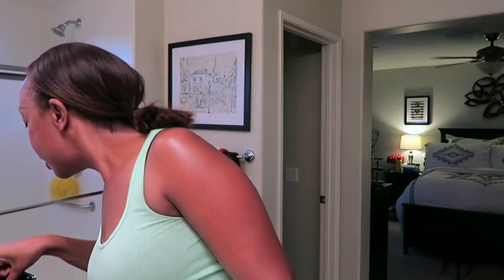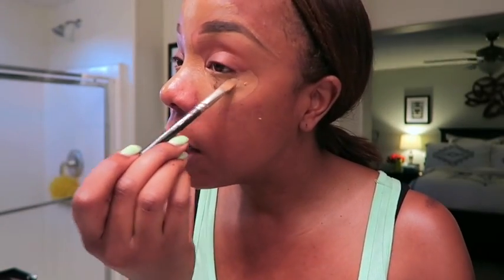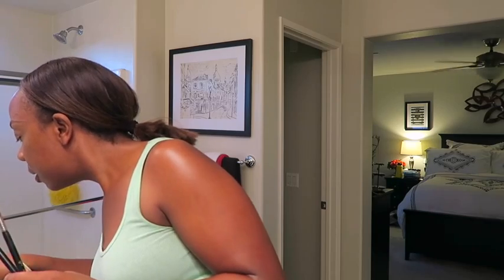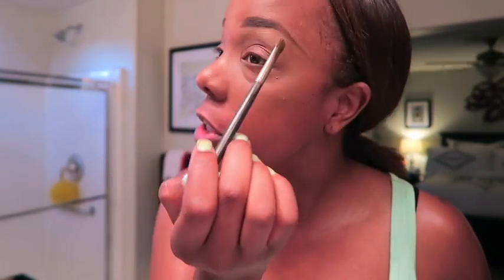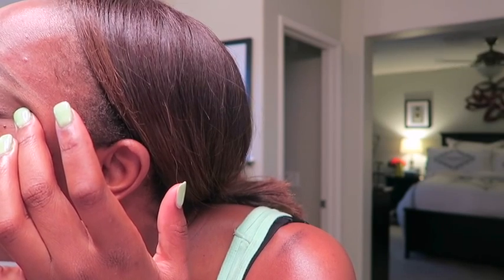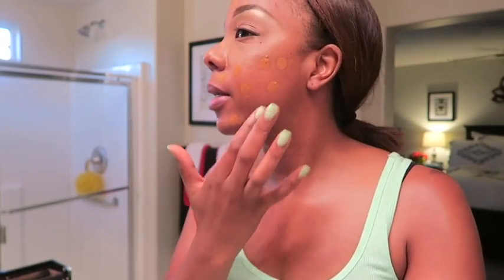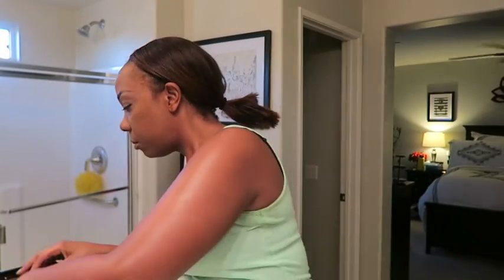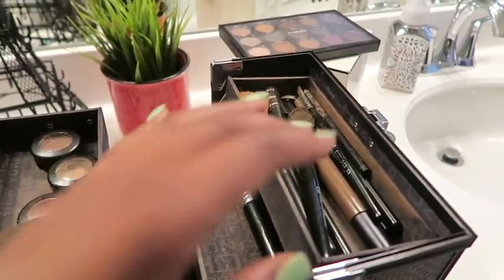GRWM & ITEACHTOO Tag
I took a risk and tried to put a little spin on the ITEACHTOO tag by answering the questions while getting ready and going about my day. The best part of the day was getting to meet some fellow teachers on YouTube  and TpTers during a little TpT get together. I hope you enjoy!

**Make Up Items**
Brows

Brow Gel - Pro Longwear Waterproof Brow Set - Quiet Brunette

Minerlize Skinfinish Powders
Medium Tan-